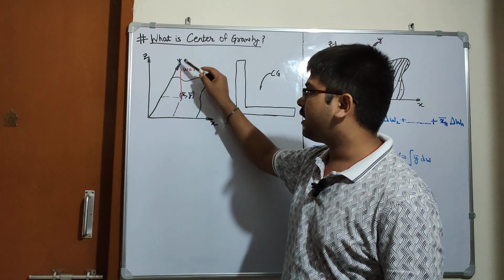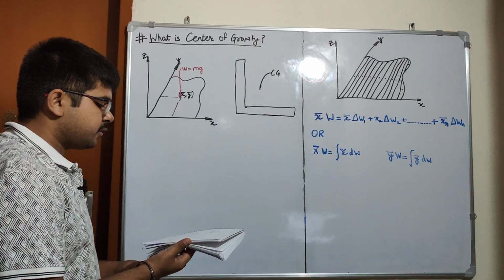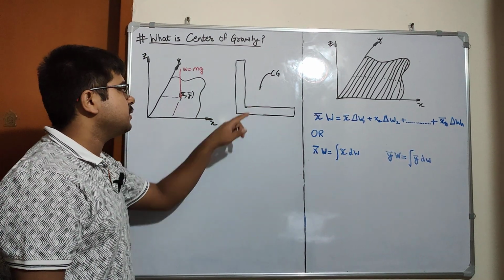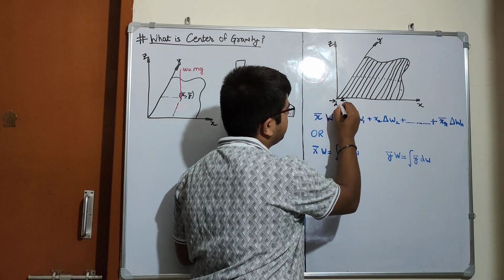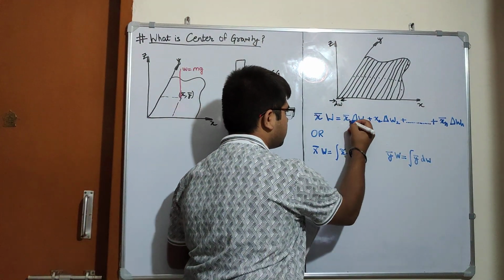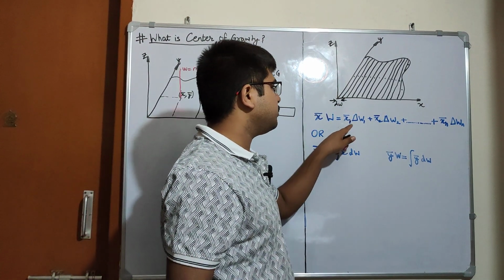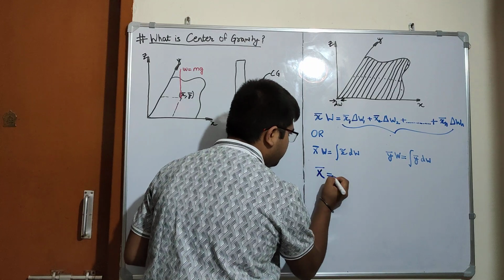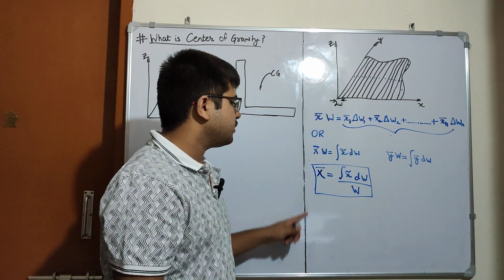Center of Gravity || Lecture 65